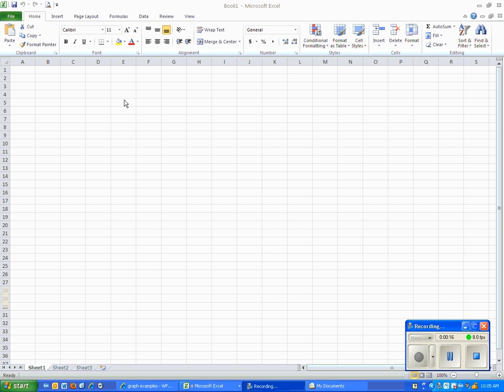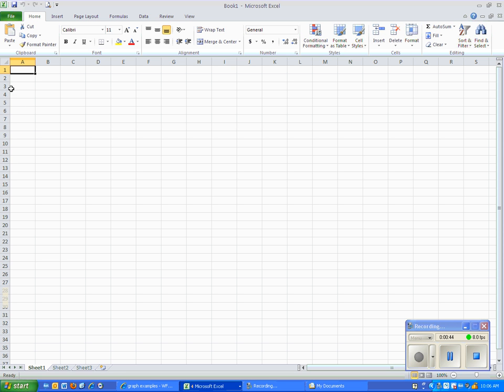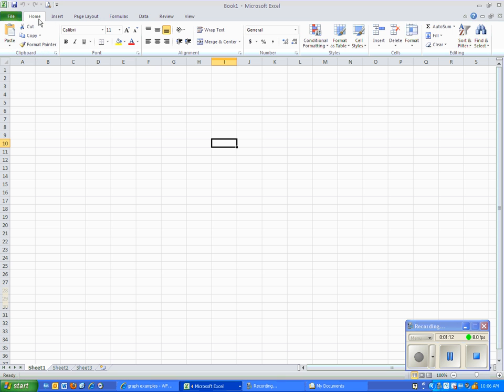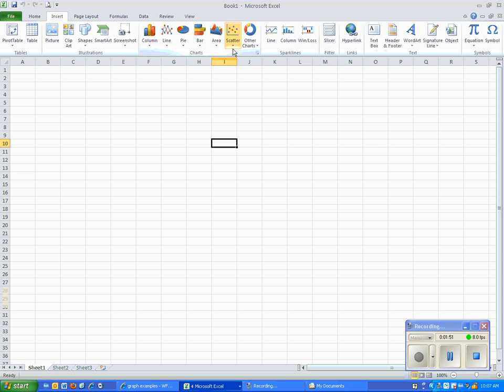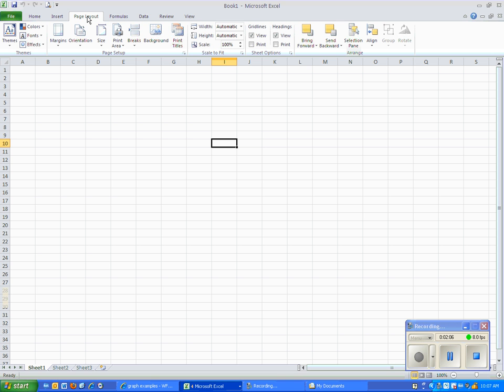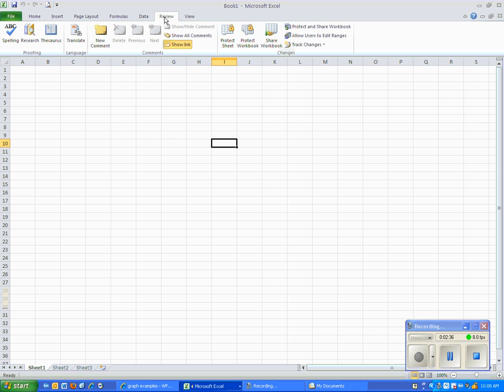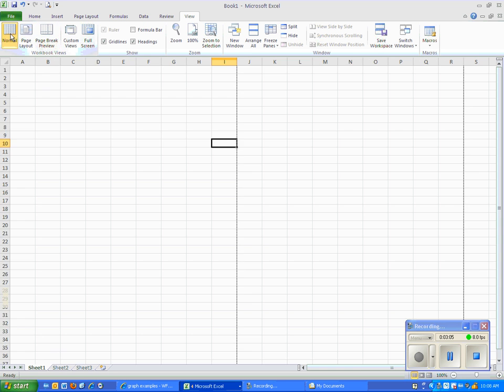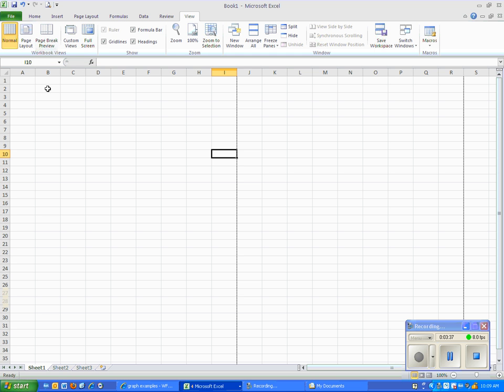intro to excel and it's tools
This is a quick overview to get you familiar with you Excel is set up